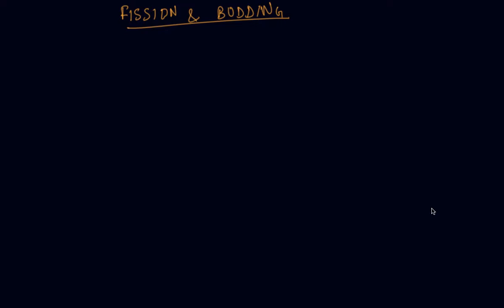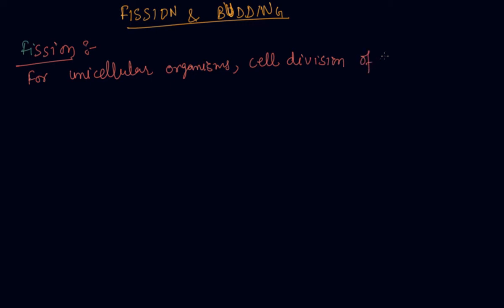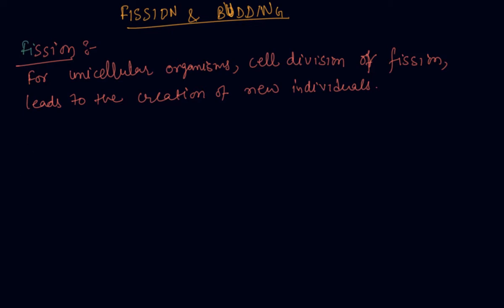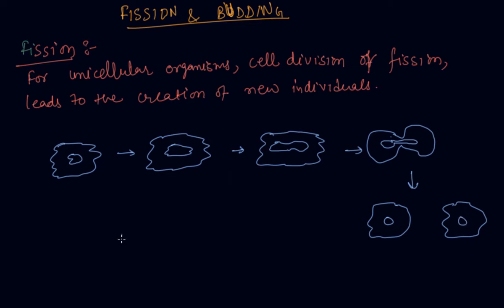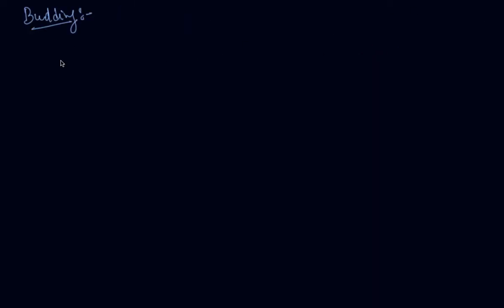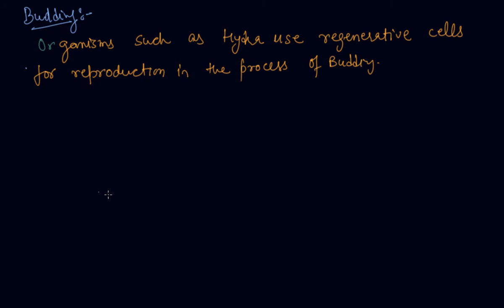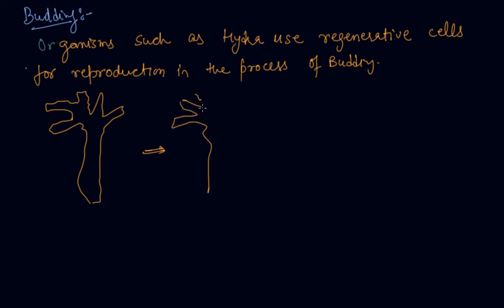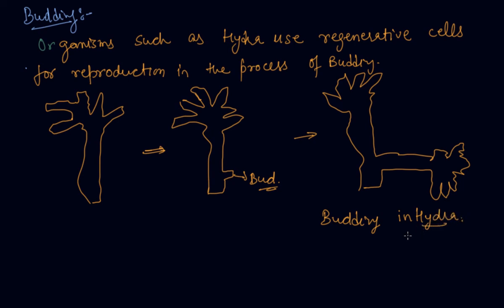Fission and Budding | Class 10 Biology How do Organisms Reproduce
Fission and Budding |  Class 10 Biology How do Organisms Reproduce by Sumit